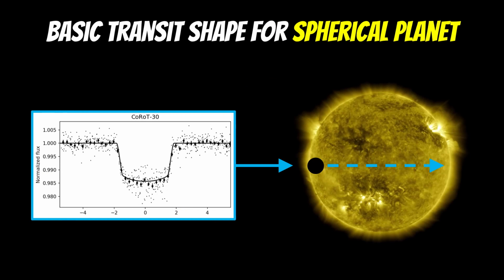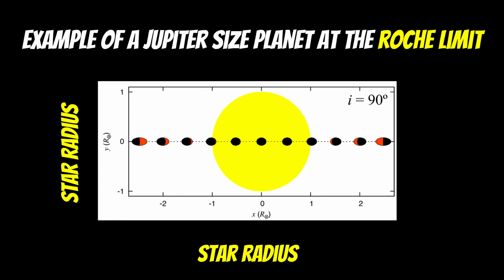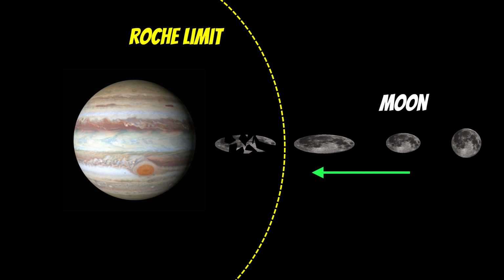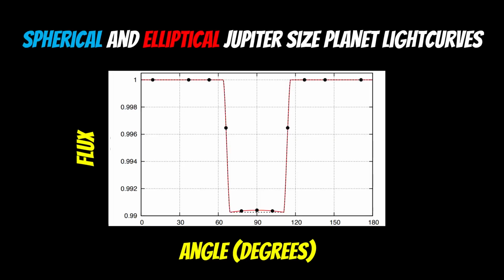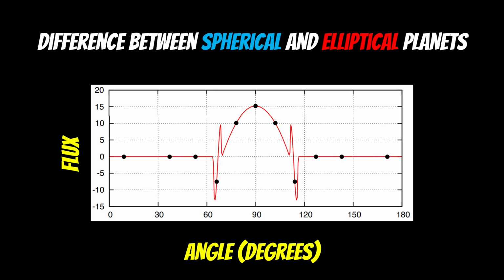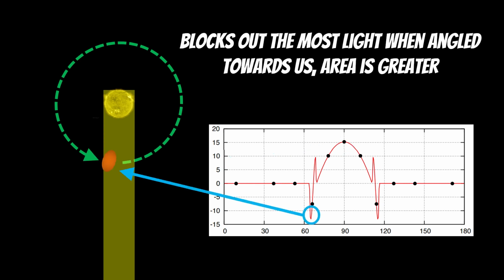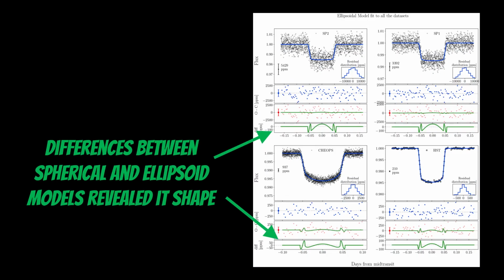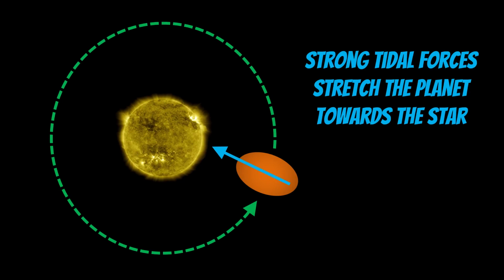How Can We Find The Shape Of An Exoplanet?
Welcome, my name is Phil, and in this video I explain how the shape of an exoplanet can be determined.

The shape of the planet as it transits in front of a star also changes the shape of the transit, or dip in brightness of the star. A planet that is ellipsoid in shape is likely stretched by strong tidal forces and tidally locked. As this pass in front of the star its cross sectional area also changes, unlike a spherical planet. By subtracting models of spherical and ellipsoid transits we can look for the differences and it is this difference that can identify the planets shape.

We finish by looking at a real example of a non-spherical planet, WASP-103b. Originally discovered 2014 by the WASP telescope, Wasp - 103b is a large close in exoplanet (Hot Jupiter). Recent follow-up observations have revealed that the transit shape better matches an ellipsoid shape than a spherical one. The elongated shape is likely the result of strong tides due to being very close to the star. The planet is also a Ultra Short Period Exoplanet as it has an orbital period of less than one day.